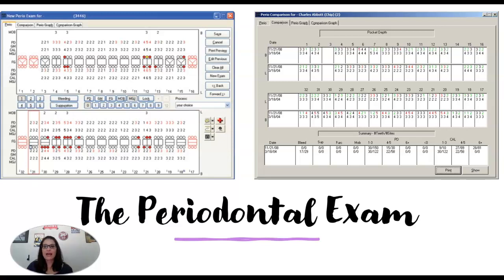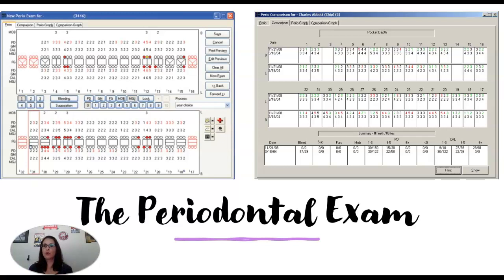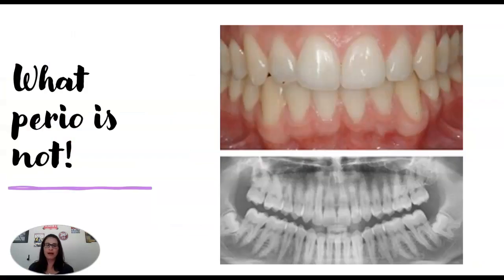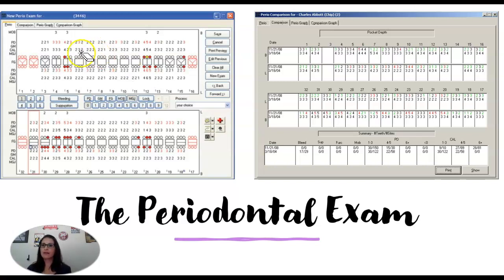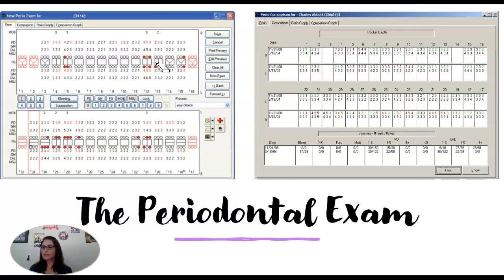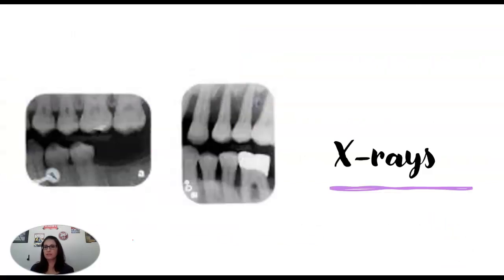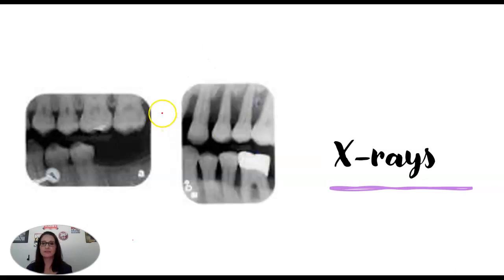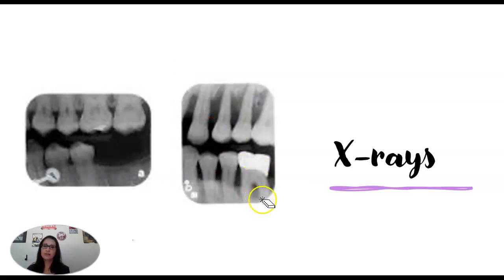Perio Exam Info